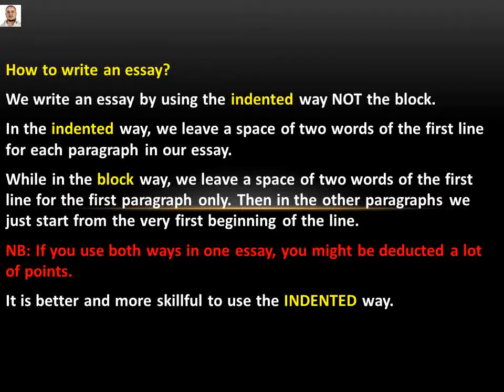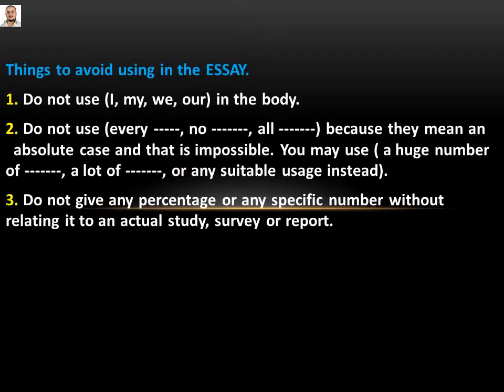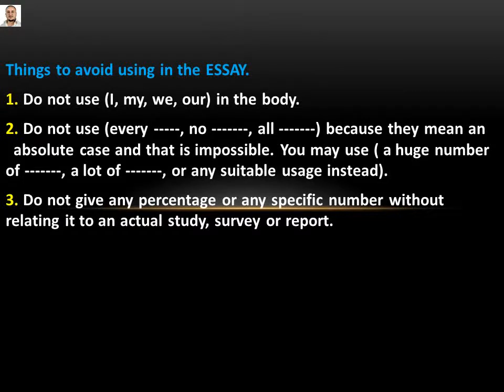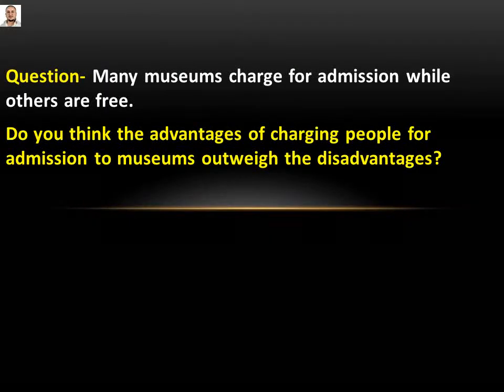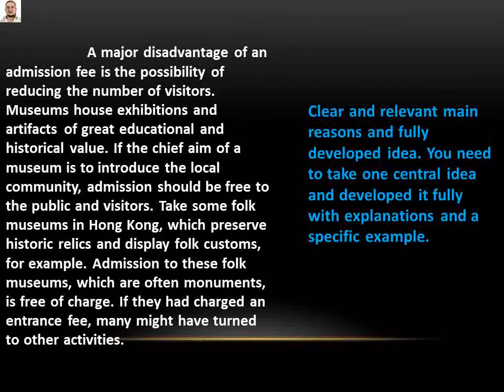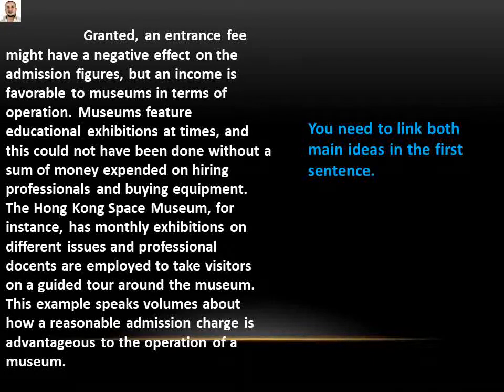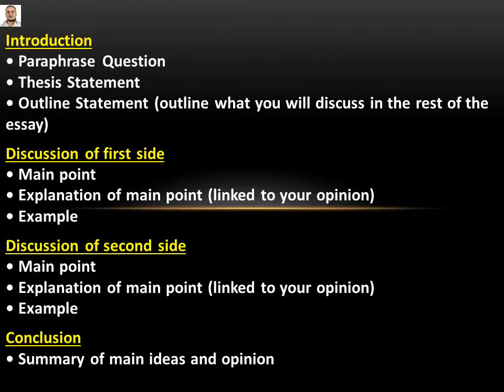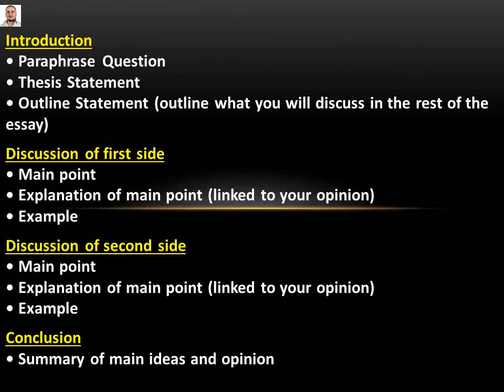12. The twelfth lecture for IELTS with Mr. Haidar ALcasseer/How to Write an IELTS Essay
This lecture explains how to write an essay.